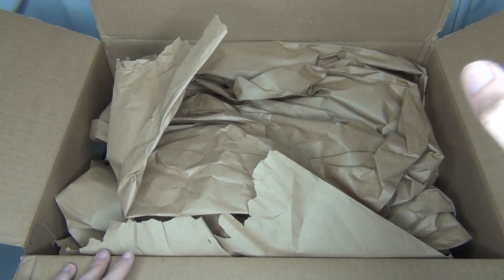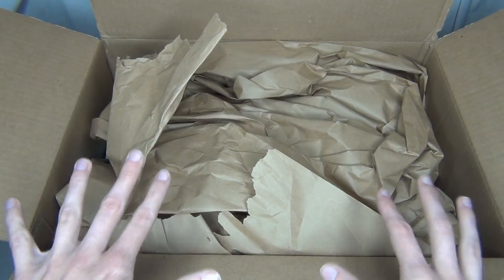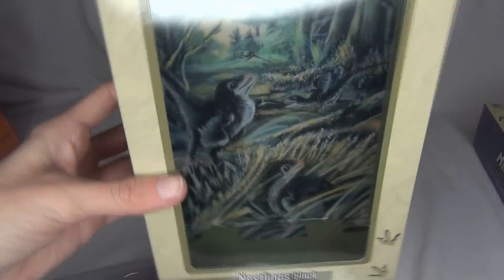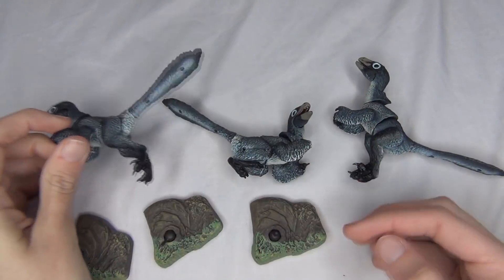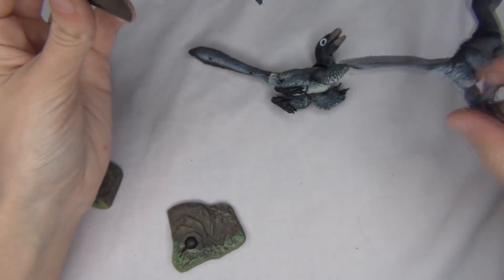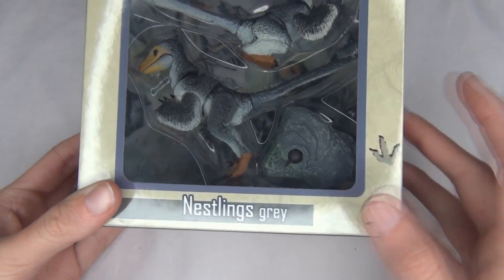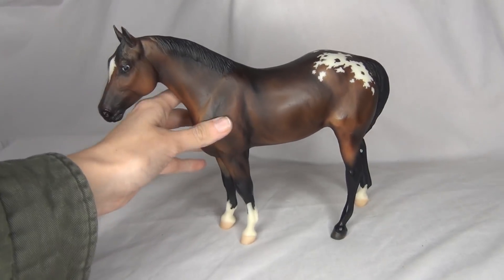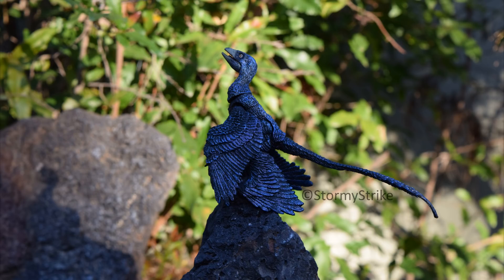Unboxing & Review of Beasts of the Mesozoic Raptor Series - Nestlings & Accessory Packs Toys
Unboxing and reviewing all of the Beasts of the Mesozoic action figure Raptor Series Nestling Baby Raptors  (black, gray, and amber) and Accessory Packs (Wetlands, Desert, Mountain, and Forest) by Creative Beast Studios.

The original Kickstarter page for these raptors and where you can pre-order them

Stayed tuned for another unboxing of all of the Deluxe Raptors! I purchased all of them except for the build-a-raptor sets.

~~ LINKS ~~